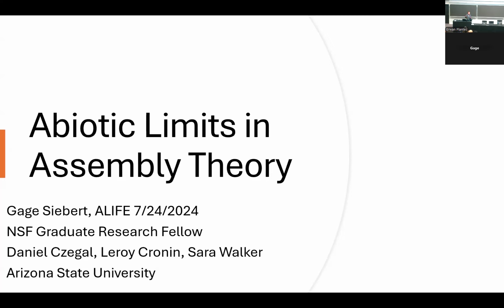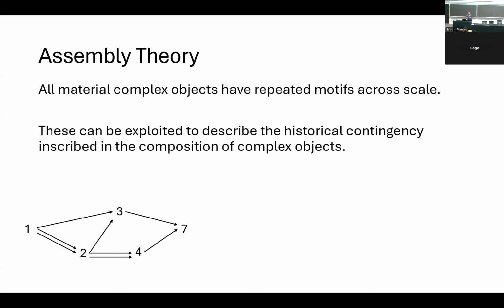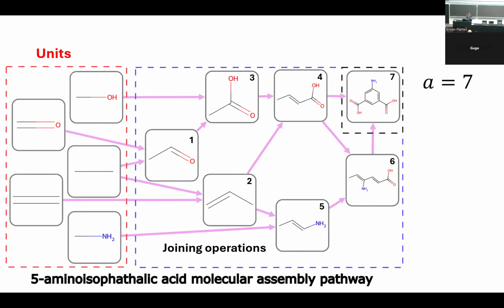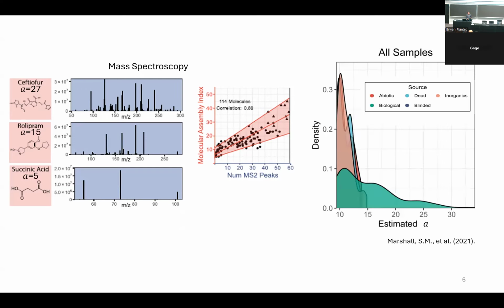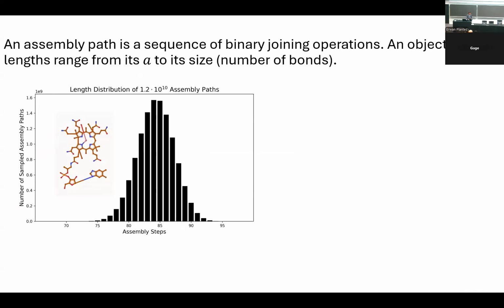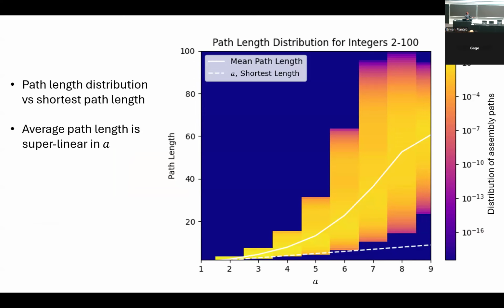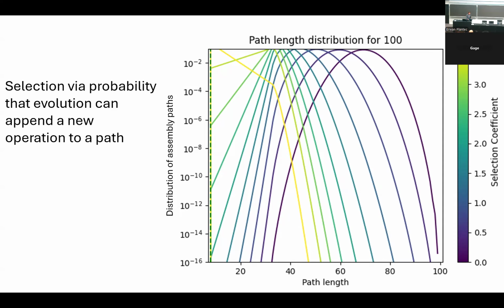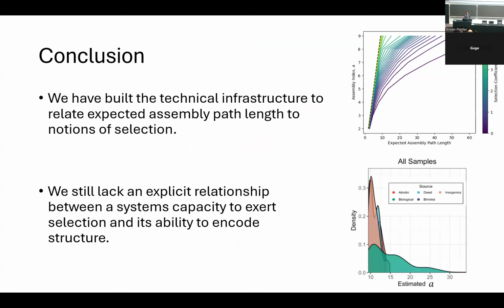Gage Siebert Abiotic Limits in Assembly Theory